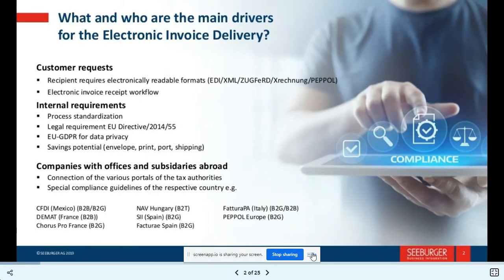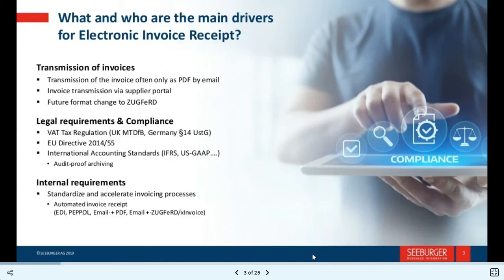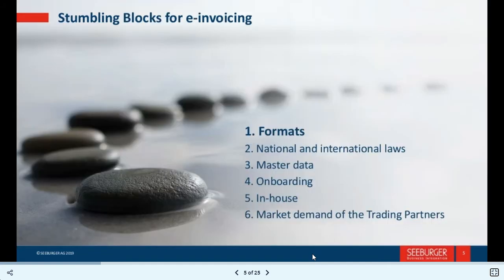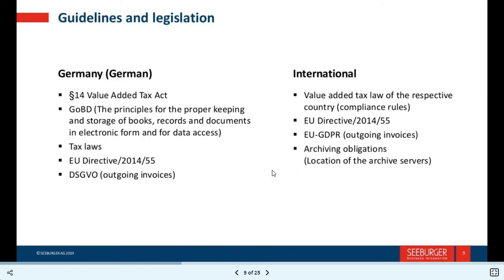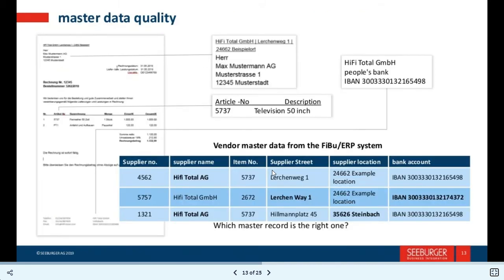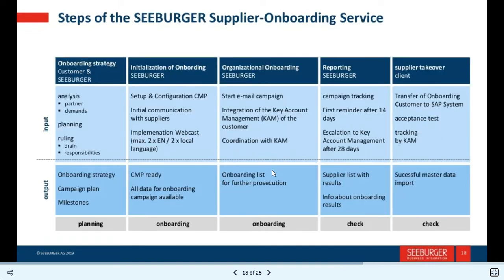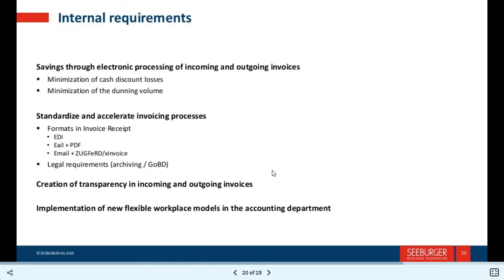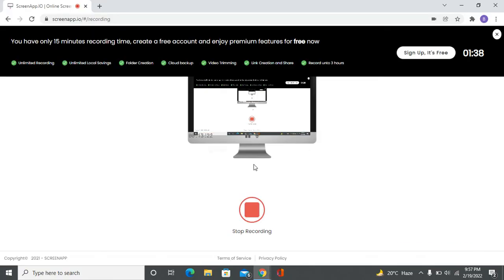What is SEEBURGER | Supply Chain and EDI Industry uses SEEBURGER || Explained in Details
This SEEBURGER training covers concepts from Basic level to advance level.  Whether you are individual or corporate client we can customize training course content as per your requirement.  And can arrange this SEEBURGER training as per your pace.

SEEBURGER provides Business Integration solutions that simplifies the business processes, reduces operational costs in the enterprise, facilitate governance and compliance, and provide transparency to the farthest corner of the supply chain to maximize enterprise resource planning effectiveness and drive new efficiencies across the globe. It provides its business integration solutions to services like financial, automotive, and healthcare and life sciences sectors and many more. This provides integrated business solutions especially designed to minimize the extended enterprise transactions by automating exchanges between all external and internal partners, irrespective of the size and technical resources present in that organization. Business Integration connects your company's IT systems, applications, cloud services and mobile apps to high-performance solutions so that one can launch new ideas, innovative business models effective for the organization. The SEEBURGER Business-to-Business(B2B) / Electronic Data Interchange(EDI) Full Service allows organizations to exchange their internal files with their global business partners electronically without having to run the required technical solutions on their own systems. Seeburger's B2B/EDI solutions can either be installed directly at users' homes or operated as a Hosted Service in the SEEBURGER data center or - on request - used as a Cloud Service. With 30 years of business experience in the global market, they have been ranked among the top business integration providers by industry experts and analysts and serve more than 10,000 satisfied customers in more than 50 countries and more than 15 industries with its business-to-business Gateway and other complementary products and services. SEEBURGER provides the main platform and data disk for secured, reliable data transfer and the automatic integration of all business processes in any size organization. From integrating with external business associates or internal applications, SEEBURGER has the right solutions, both in the Cloud & on-premise platform.

Complete Customization of SEEBURGER training’s course content is possible for Individual student and for Corporate.  SEEBURGER online training is available for individual and for corporate we may arrange the classroom as well. For more information on SEEBURGER training do connect us.

Our SEEBURGER certified expert consultant will teach on real-time scenario-based case study and can provide study material and ppt. We will help you to clear SEEBURGER training certification by providing you with proper guidance.

When it comes to SEEBURGER Corporate Training, we can say proudly that we have received excellent feedback and appreciation from our corporate clients across the globe.

BIS Basics (S-6000) functionality and administration
BIC Basics (S-6420) how to create conversions
Level2 - Advanced level training optional.
BIS Advanced (S-6002) administration and configuration
BIC Advanced (S-6425) development of conversions or connection of DB
Solution - Component Training optional
Courses
MFT Solution (S-6024)
EAI/API (S-0000)
B2B Solution (S-0000)
BIS FX (S-5250)
BIS LINK (S-6418)
Message Tracking (S-5220)
Communication Overview (S-6415)
AS2 Communication (S-6416)
BIS6 Troubleshooting (S-6435)
BIC6 Troubleshooting (S-6436)